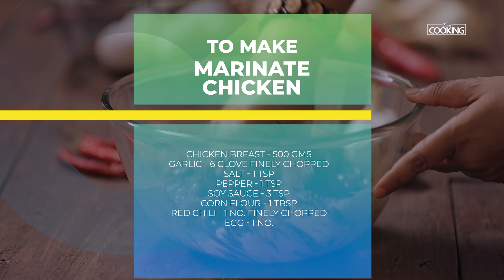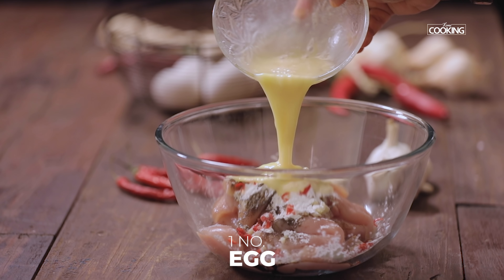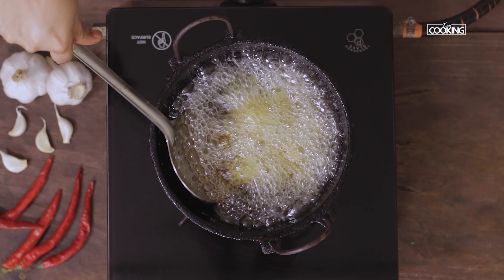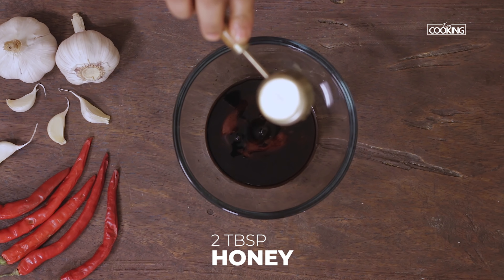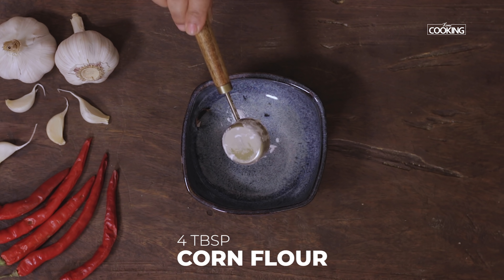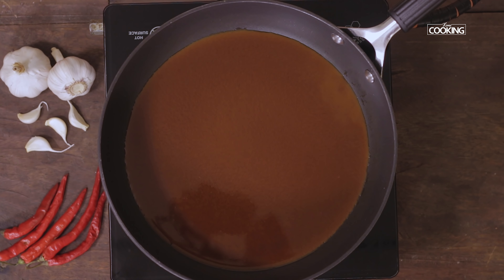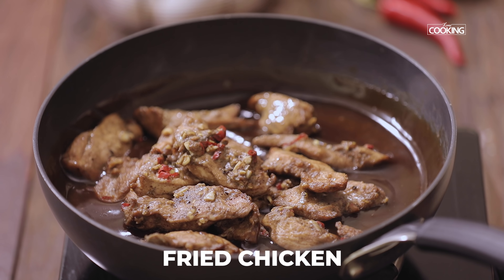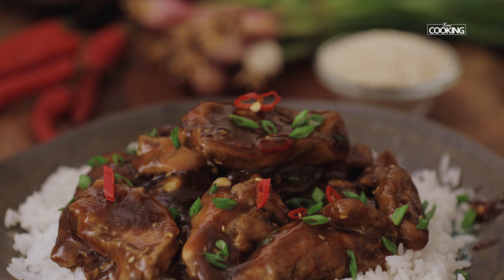Sesame Chicken | Chicken Recipes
Sesame Chicken

Here is the link to Amazon HomeCooking Store where I have curated products that I use and are similar to what I use for your reference and purchase

Prep time: 60 mins
Cook time: 30 mins
Number of servings: 3-4 persons

Ingredients

To Make Marinate Chicken
Chicken Breast - 500 Gms
Garlic - 6 Clove Finely Chopped
Red Chili - 1 No. Finely Chopped

Water
Spring Onion Greens
Chopped Red Chili

Method
In a bowl, add the chicken pieces, garlic, salt, pepper, soy sauce, cornflour, red chilli, egg
Marinate them for 1 hour
Heat some oil for deep frying, gently drop the marinated chicken pieces and fry them till they are golden brown in color
Keep the fried chicken pieces aside
In a bowl, add ketchup, soy sauce, vinegar, honey, brown sugar, and mix everything together
Heat a pan and add the sauce, water and bring the sauce to a boil
Add the corn flour slurry to the sauce
Mix well
Add the fried chicken pieces and mix well
Finally, add some spring onion greens, red chilli, toasted sesame seeds and serve them hot